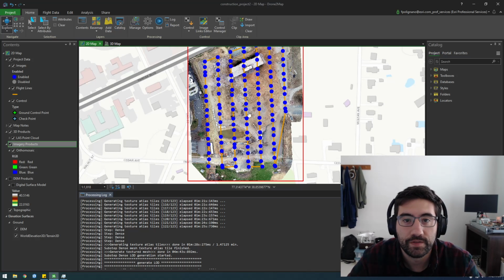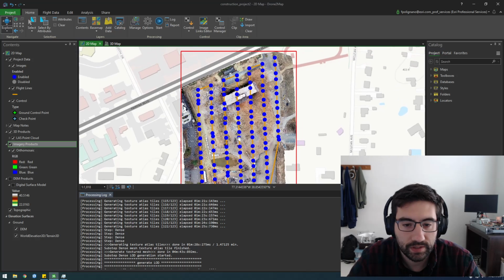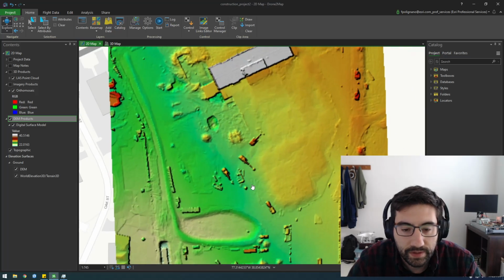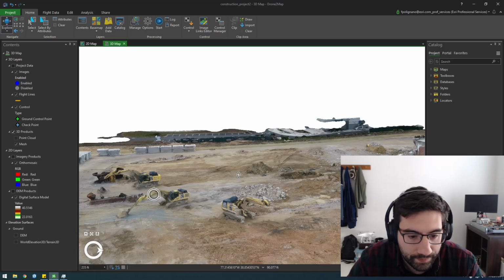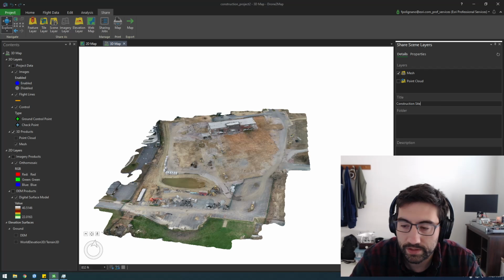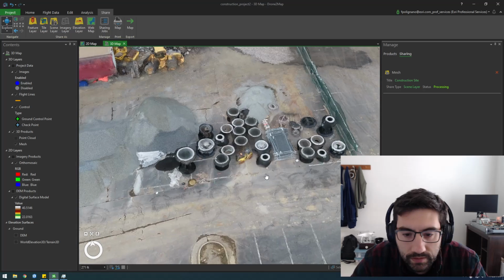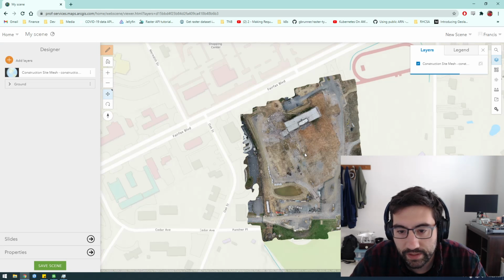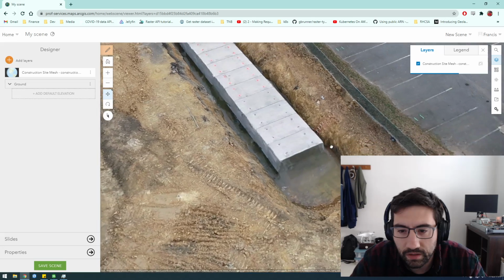Process Drone Imagery with Esri Drone2Map pt. (2/2)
Learn how to quickly process Drone Imagery into a 3D Model and OrthoMosaic with Esri Drone2Map software.